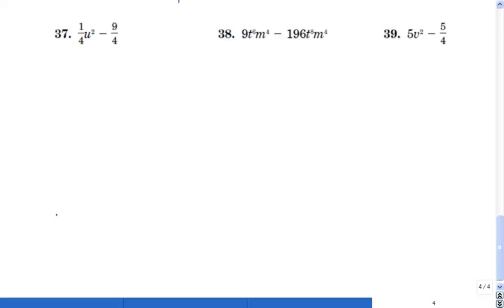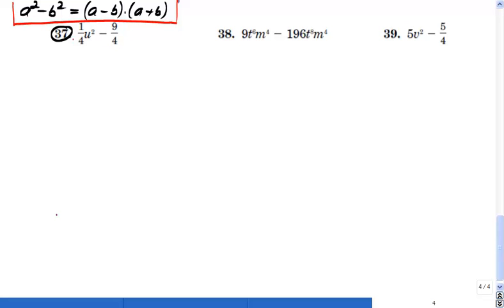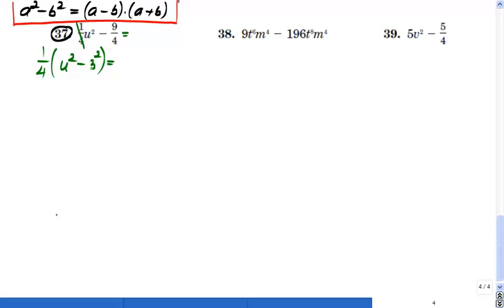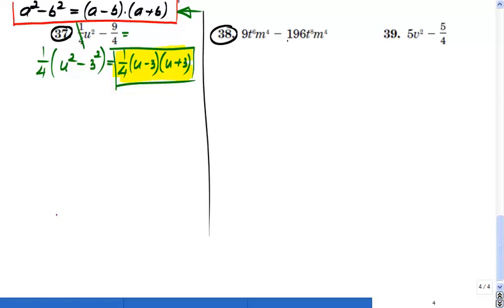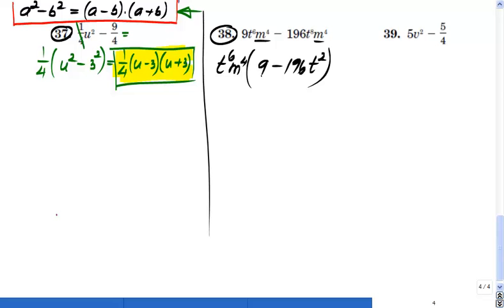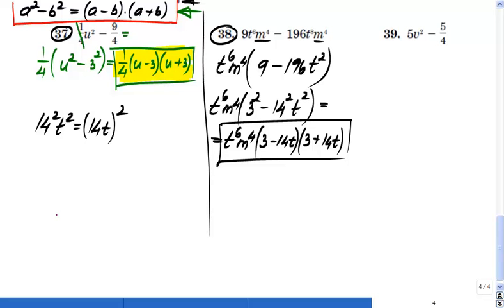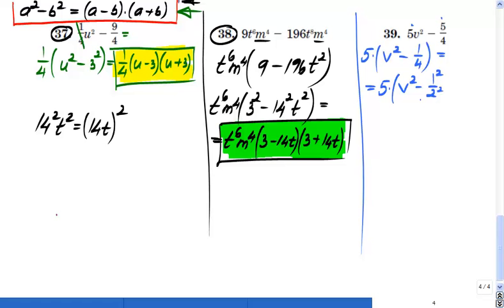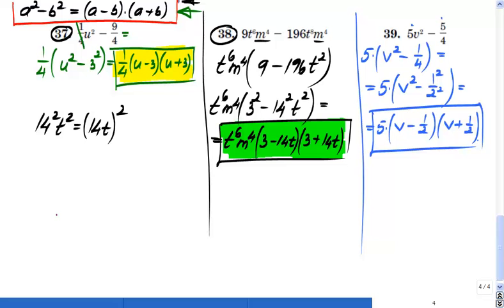Difference of squares 1